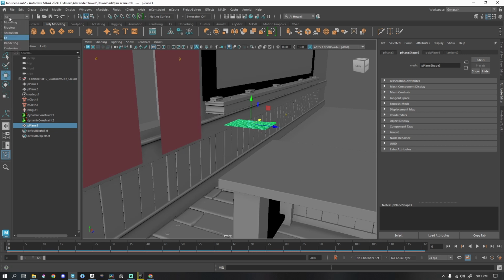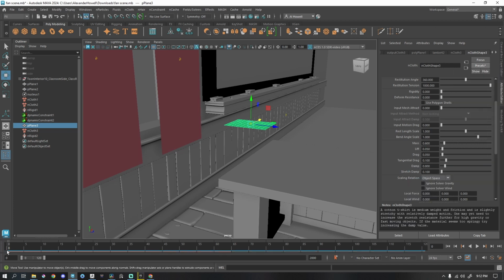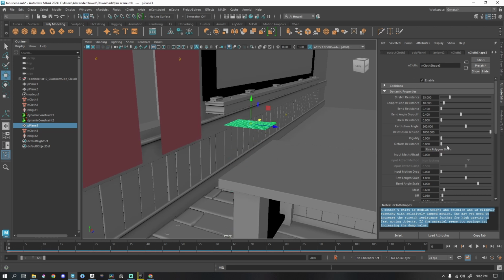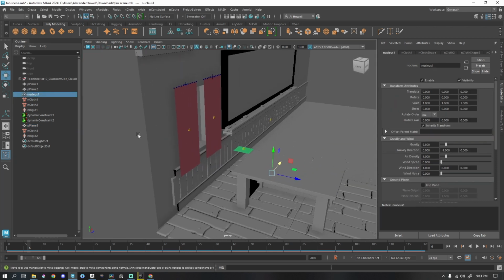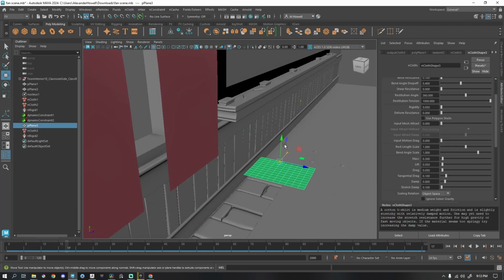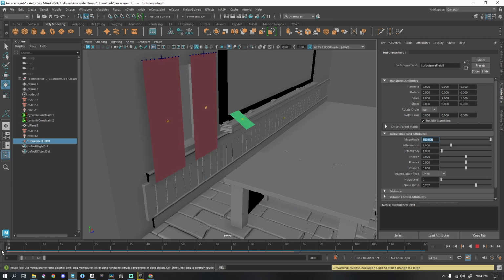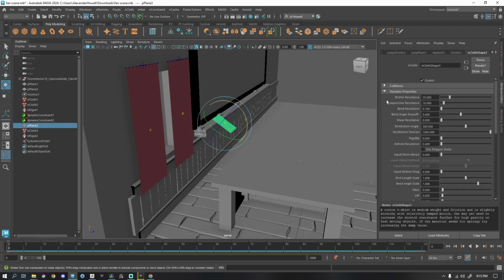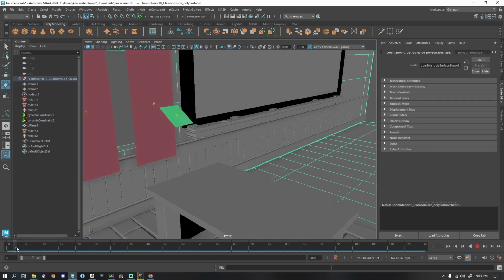Paper Blowing in the Wind | Maya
Hopefully this will get you pointed in the right direction for making paper blow in the wind